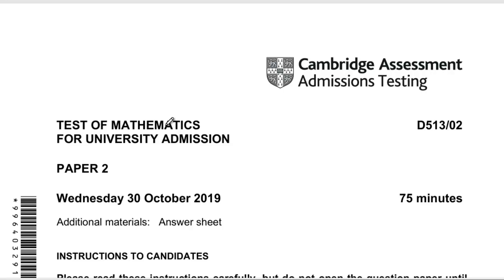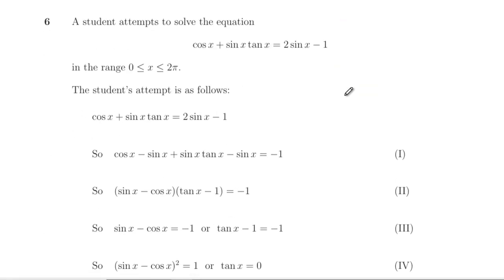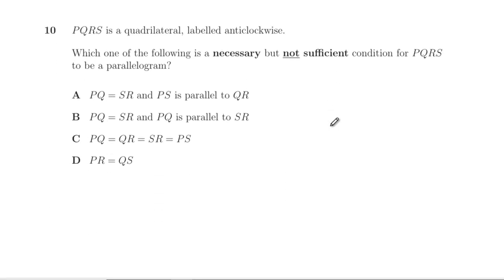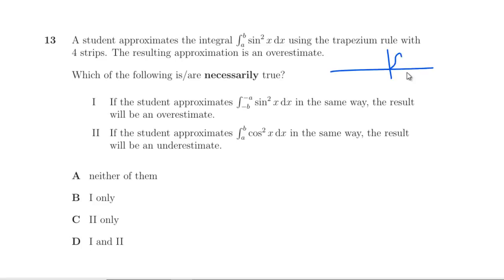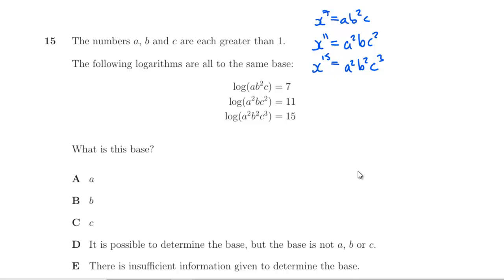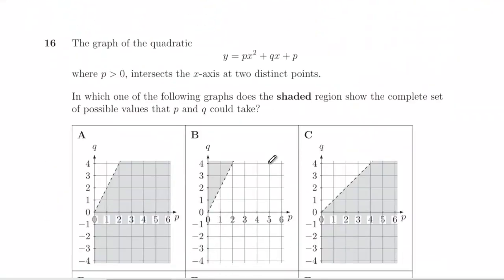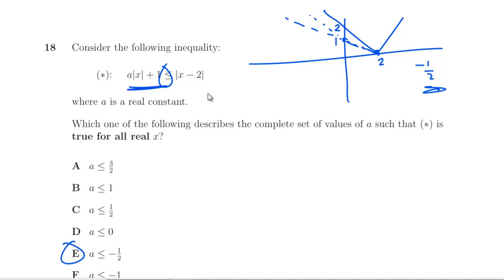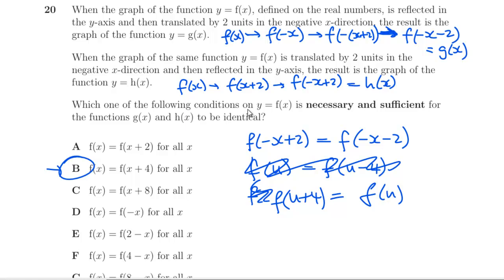TMUA 2019 Paper 2